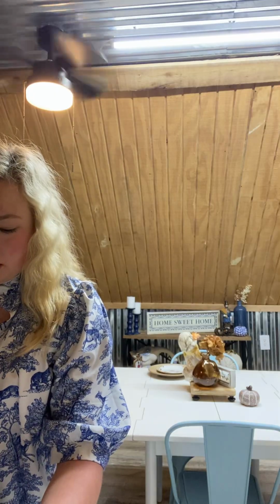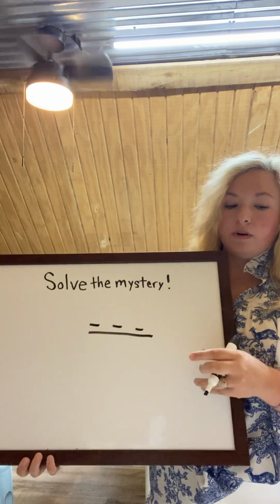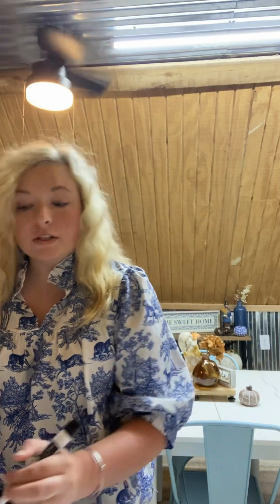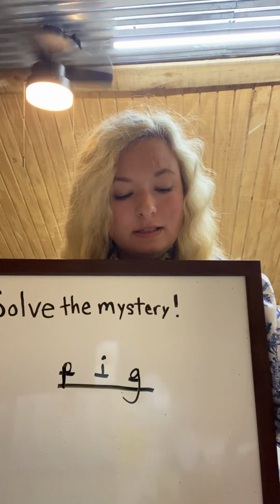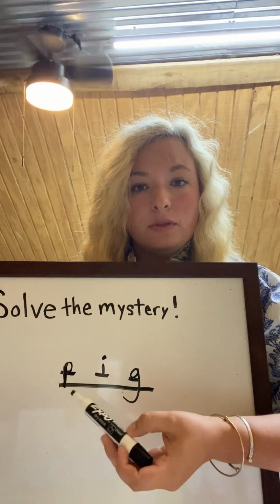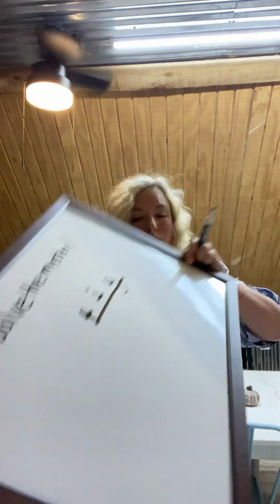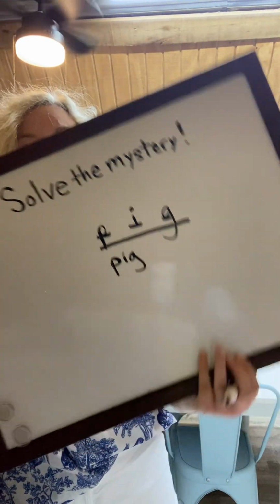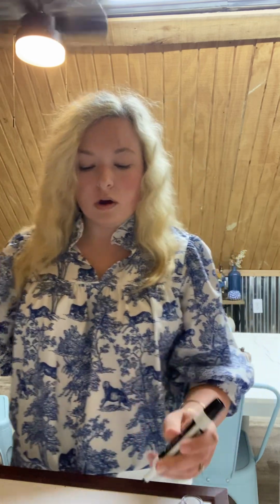October 12, 2025